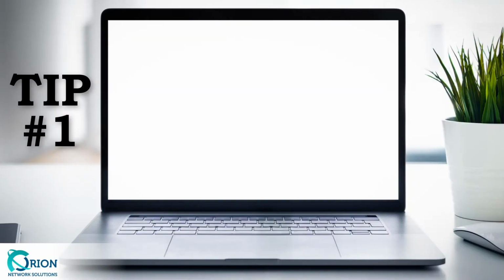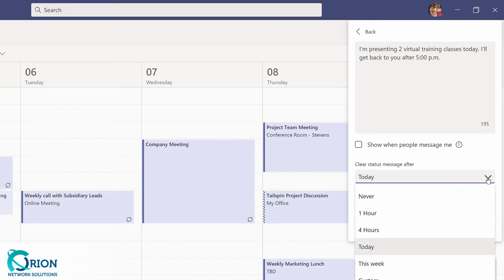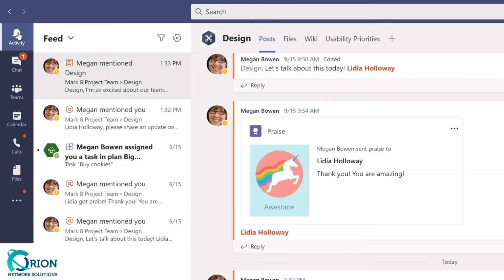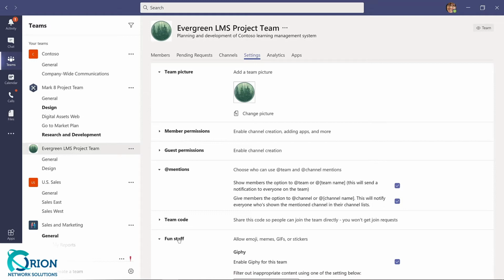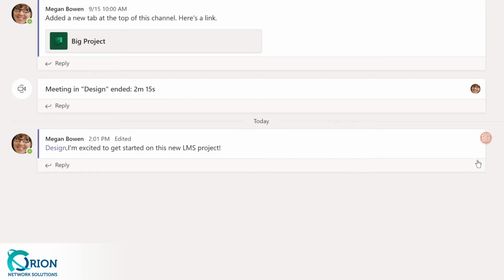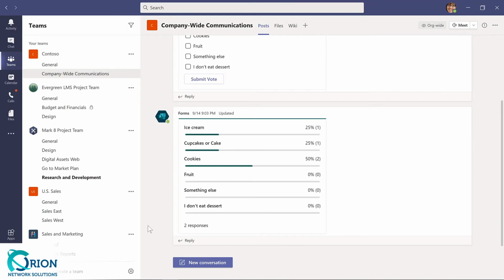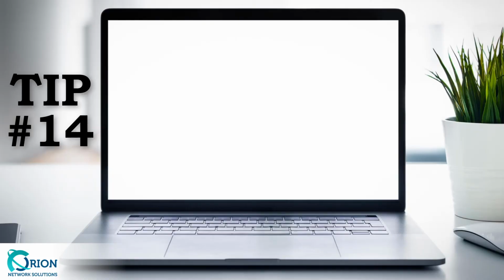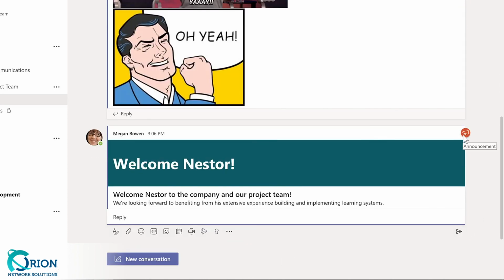Washington DC Microsoft Teams Training | 15 Tips and Tricks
Need more advanced training on Microsoft Teams? Orion Networks is your Microsoft Teams partner in the Washington DC metro area. Call in the experts today to learn more.